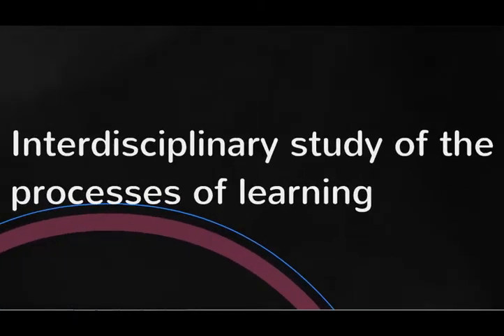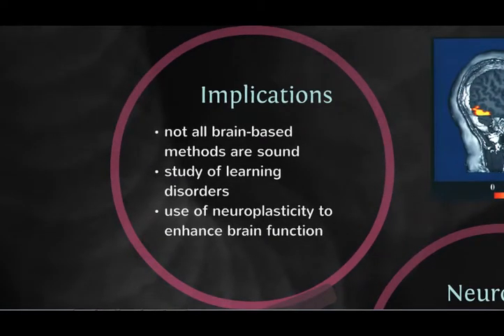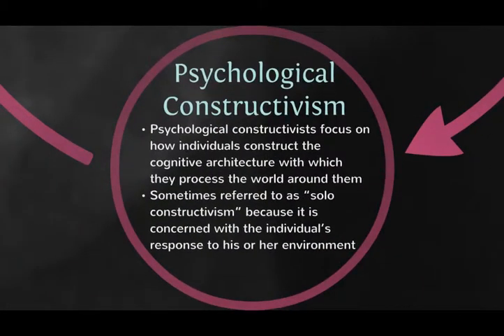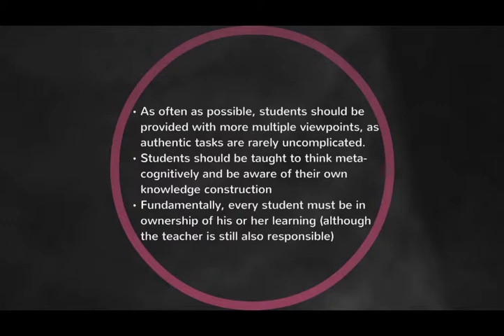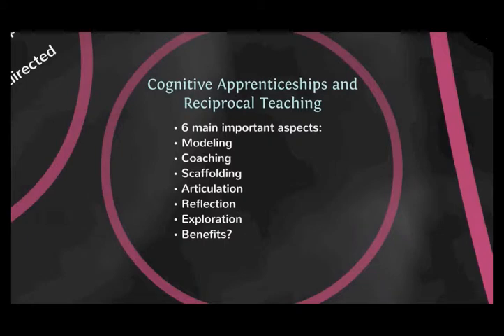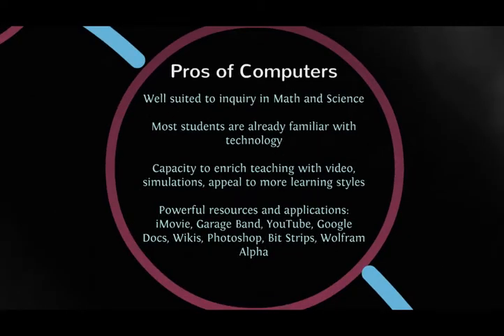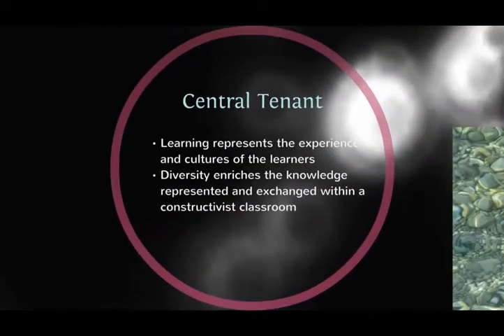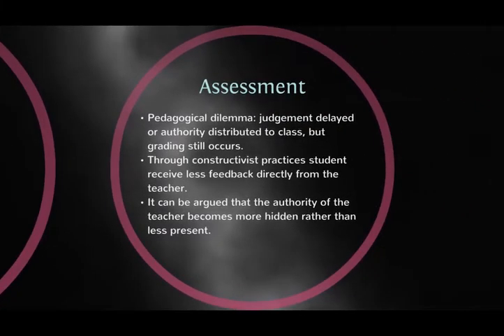Chapter 9 - The Learning Sciences and Constructivism